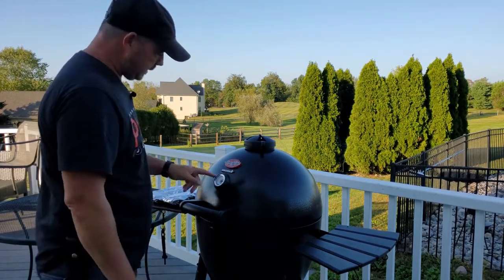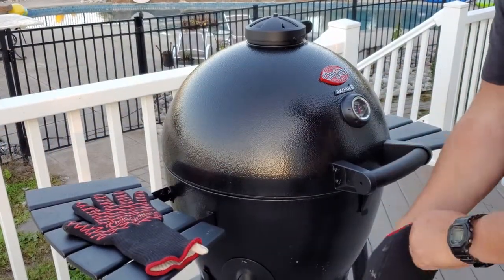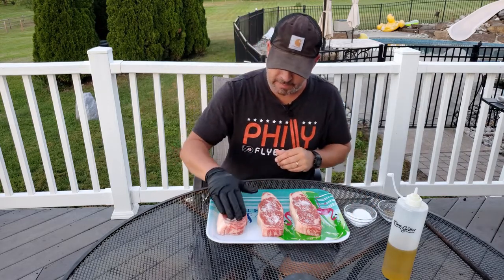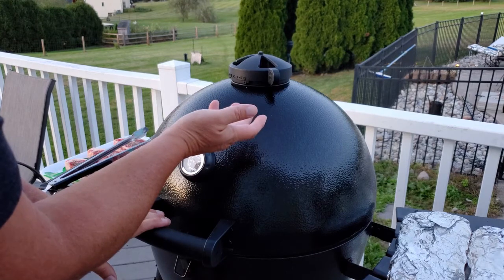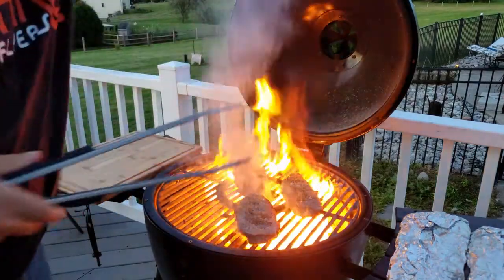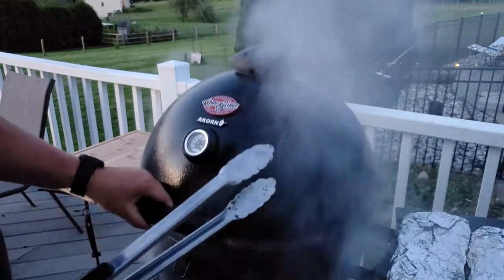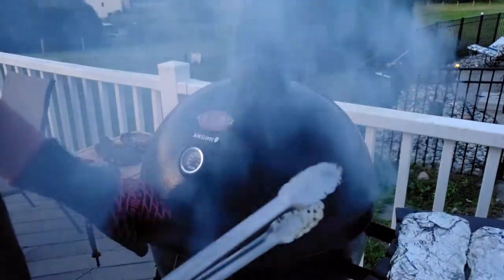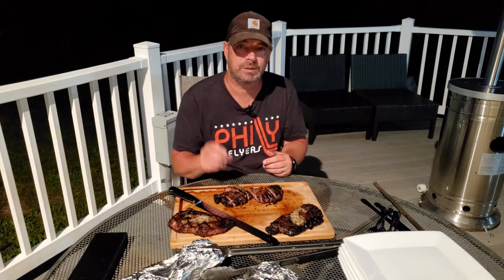NY Strip Steaks tonight on the Char-Griller Akorn 700 degrees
Tonight we made some awesome NY strip steaks on the Char-Griller Akorn grill.  It got pretty hot, but we got it done!